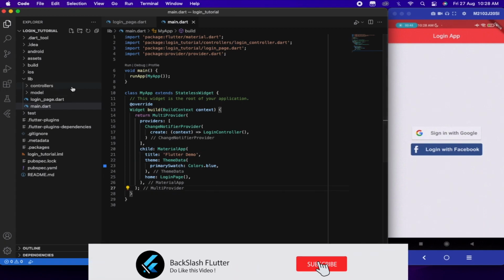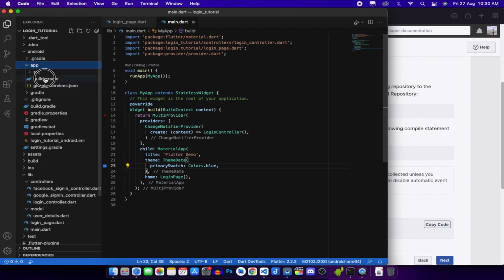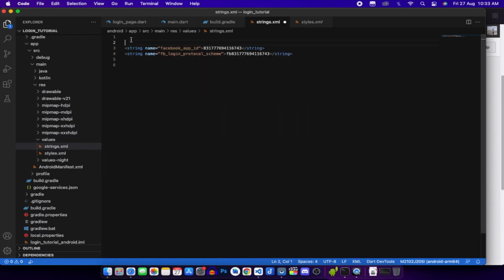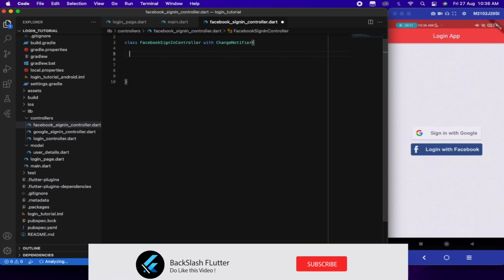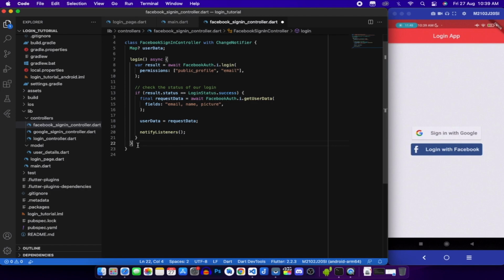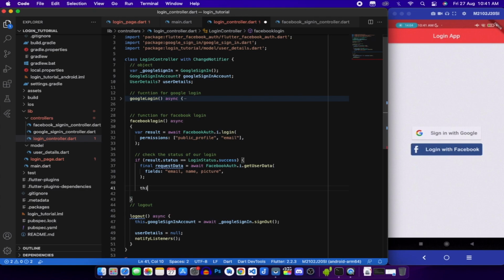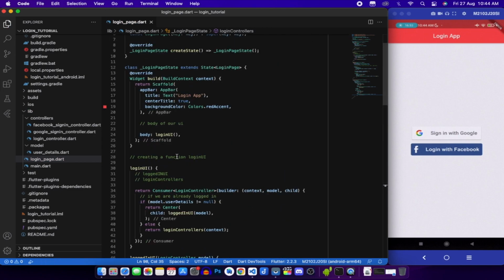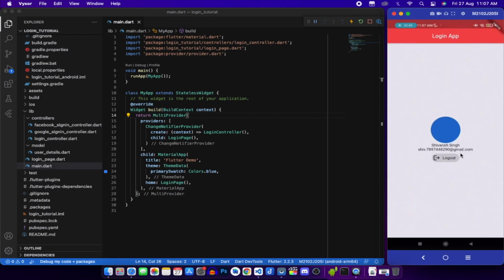Facebook Login In Flutter | Flutter & Firebase Authentication For Beginners 2021 (Part 2)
In this tutorial, we will implement Facebook login in a flutter, and learn flutter & firebase authentication for beginners in 2021

These are great features that support users to sign in with a Google or Facebook account on Android and iOS devices.

This video will make you proficient in implementing Facebook login in a flutter. And ya, if you feel any queries then feel free to drop them in the description. 💬

► This video is for beginners who want to learn how to use various flutter login signup methods, different libraries, and model methods.

📗 We will be creating a complete google and Facebook login in a flutter.
(Google login implemented in Part 1 and in Part 2 Facebook Login )
👇 You will be learning some useful things like:
1. Flutter & Firebase Authentication
2. Using Controllers to Implement Different Providers
3. Using Provider Libraries, Authentication Libraries
4. State Management
5. Connecting Firebase To Your Application
6. Also Connecting Facebook To Your Application

LAPTOPS FOR APP DEVELOPMENT
Minimum Qualification For App Development - 8GB with SSD and i5/i3 or Ryzen 3/5

Under 50,000 INR ($660)
1. Dell Vostro 3405 ( Ryzen 5, 512 GB SSD, 8GB, Radeon Vega 8 Graphic) - 48K
2. AVITA LIBER V14 ( i5, 8GB, 512 GB SSD, Intel UHD Graphic 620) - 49K
3. ACER Swift 3 (i5, 8GB, 512GB SSD Integrated Graphic) 55K
4. Asus VivoBook 14 ( i3, 8GB, 256GB SSD, Integrated UHD Graphic) - 39K
5. Lenovo Ideapad Slim 3 (Ryzen 3, 8GB, 256GB SSD, Radeon Graphic) - 36K

Under 60,000 INR ($800)
1. HP 14 ( 11th Gen i5, 8GB, 512GB SSD, Intel Integrated 4GB ) - 57K
2. Mi Notebook Pro (8GB, 512GB SSD, Iris graphic, i5 11th Gen) - 56K

Under 30,000 INR ($400)
1. Asus VivoBook 15 (4GB, 256GB SSD, Integrated Graphic, Intel Celeron N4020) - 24K
(this laptop can be upgraded to 8GB RAM sticks, so do have a look
at it, if you want under 30K)

ALL-TIME FAVOURITE
1. 2020 MacBook Air (8GB and 256 GB SSD) 88K
2. Microsoft Surface Book 2 (i7, 16GB and 256GB ) 2.30 L

MY GEARS:
1. RedGear Mechanical Keyboard with 3 color blackit
2. HP 23.8 Inch Ultra Thin Monitor
3. Dell Mouse MS116
4. 2020 MacBook Air (8GB and 256 GB SSD) 88K

📖  Course Contents
 00:00 Introduction
00:48 Registering App On Facebook Developers
06:30 Coding The Model, and UI of Our Application
14:10 Fixing Errors In Our Project
15:25 Running Our Application

🎵Credits :
softy x no one’s perfect - The Beauty Around Us ✨ [lofi hip hop/relaxing beats]

🔗OTHER:
1. FLUTTER AND FIREBASE
2. FLUTTER SPEEDCODE